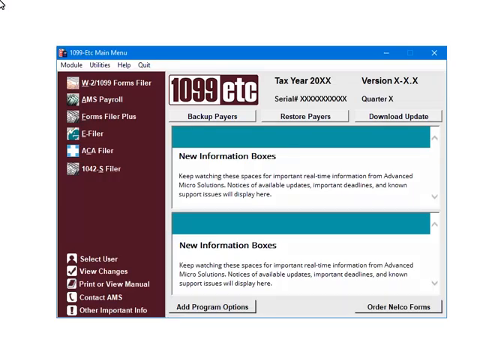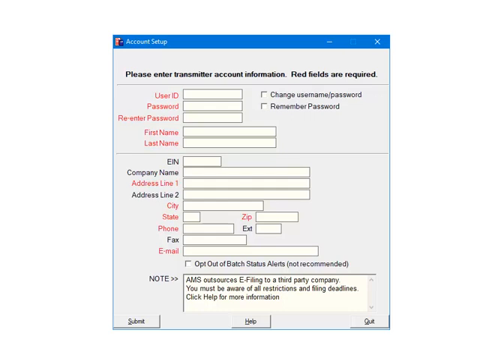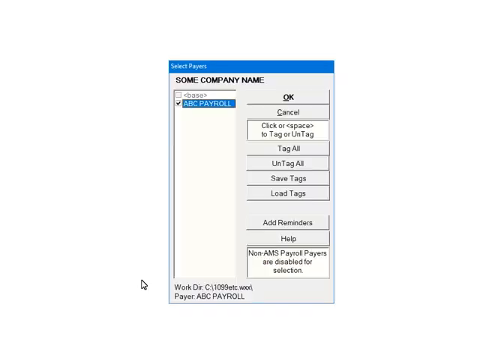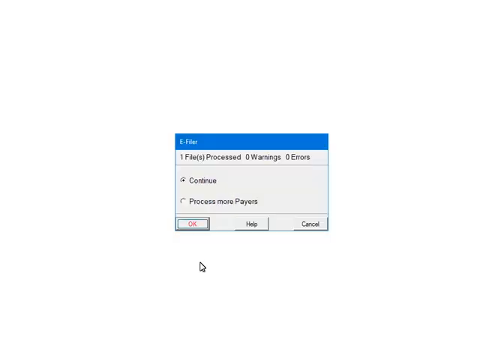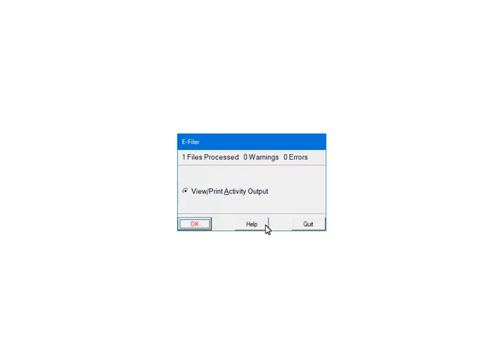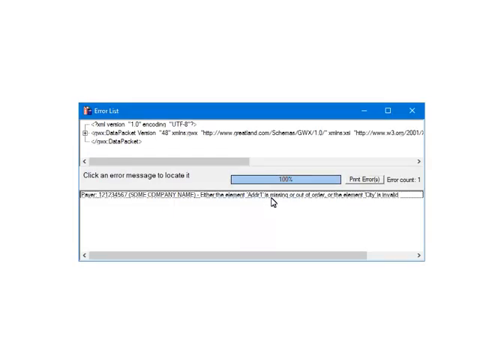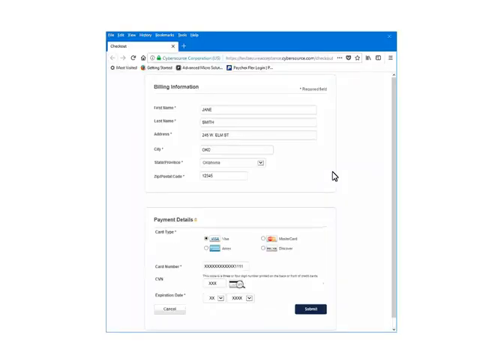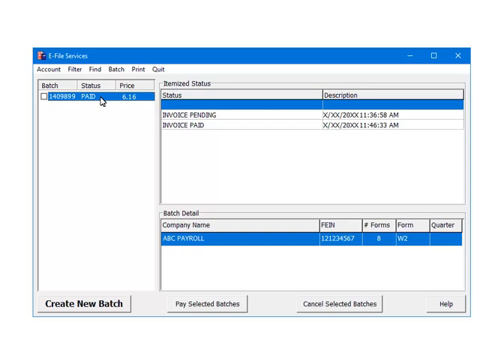Idaho - W-2 E-Filing Using E-File Services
This Tutorial will demonstrates how to E-File the W-2 forms to Idaho by creating a Batch and submitting the file to a third-party vendor.  Once the Batch is paid, the third-party vendor will submit the file to the State on your behalf.